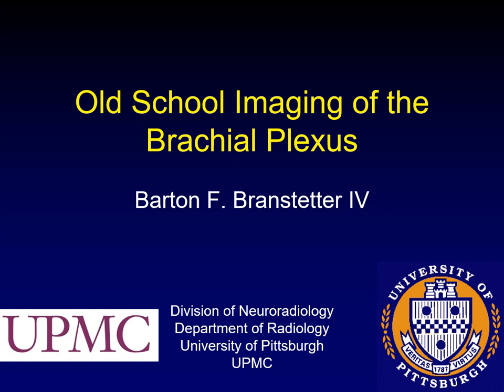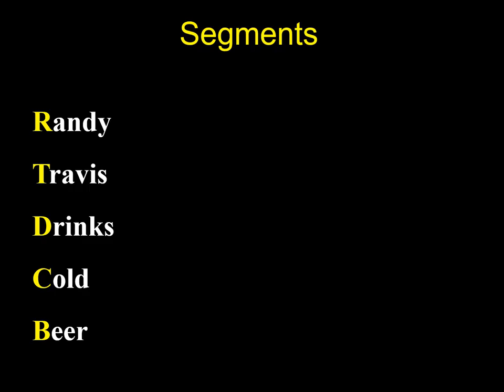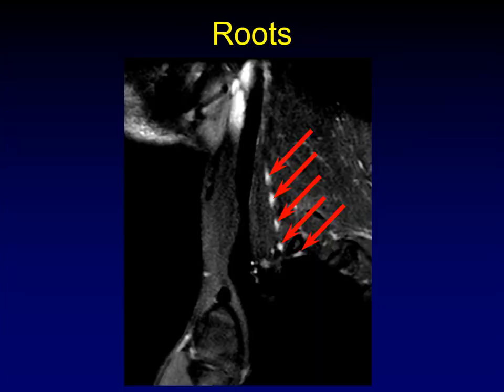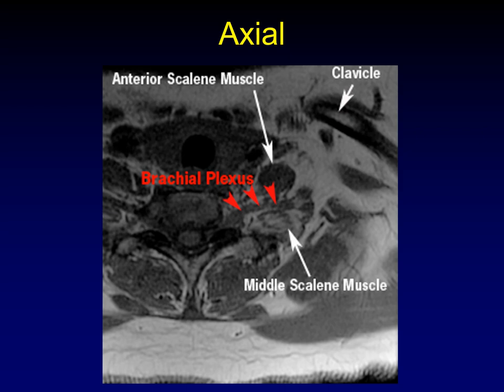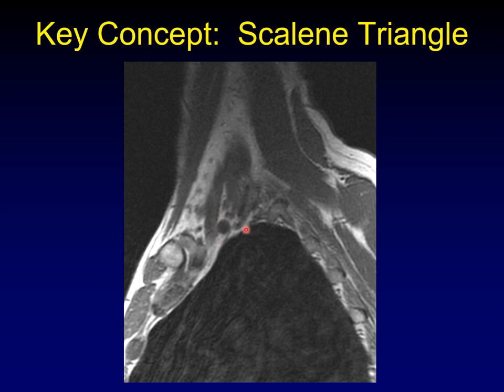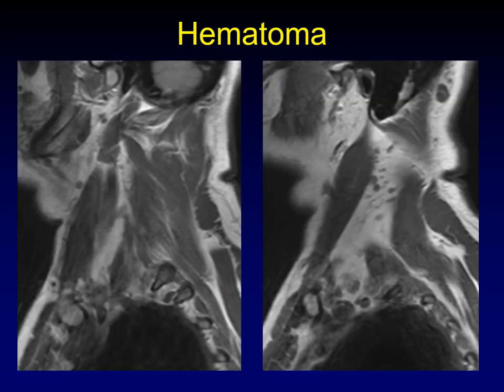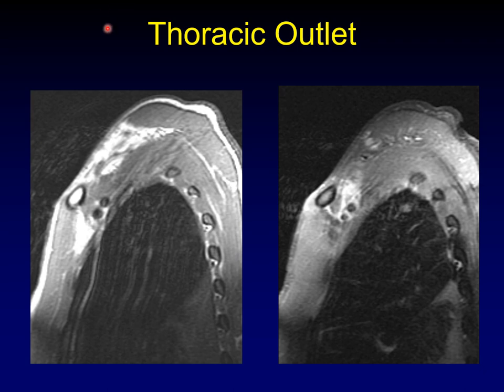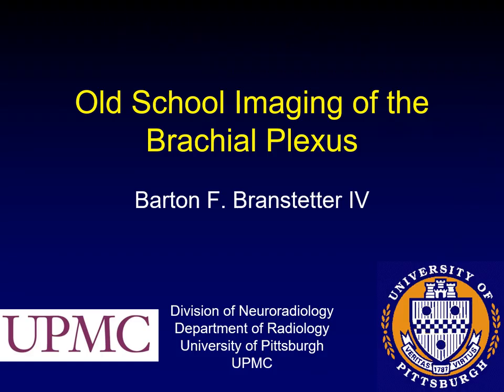Brachial Plexus MRI, Part 1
MR imaging of the brachial plexus